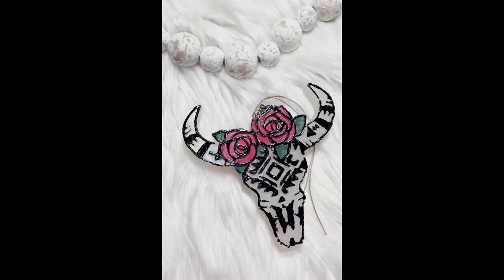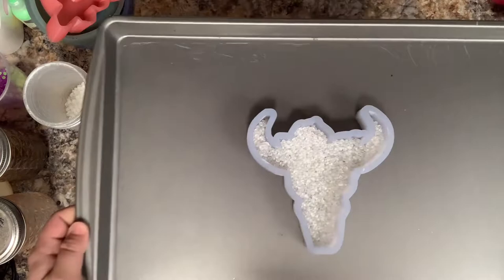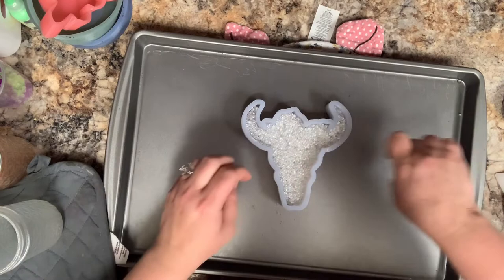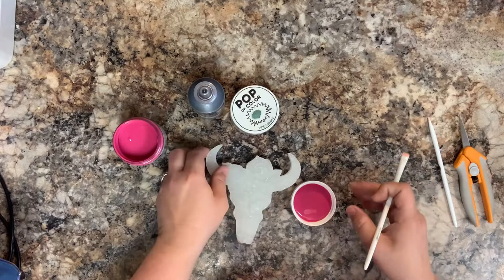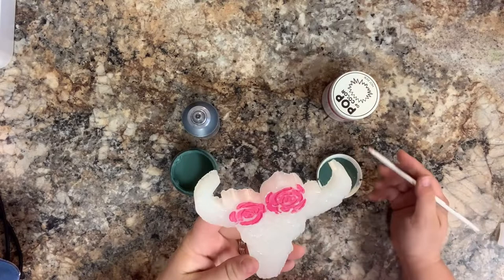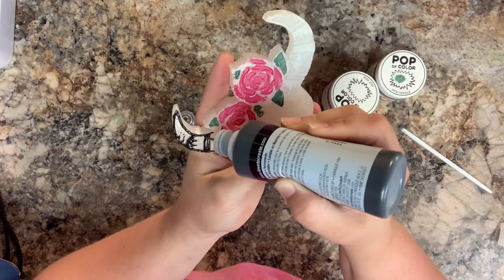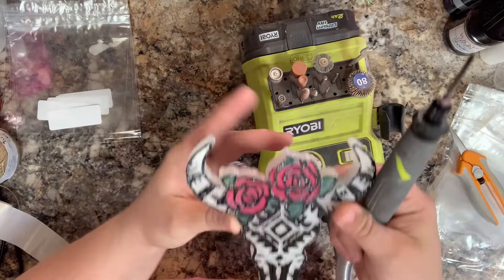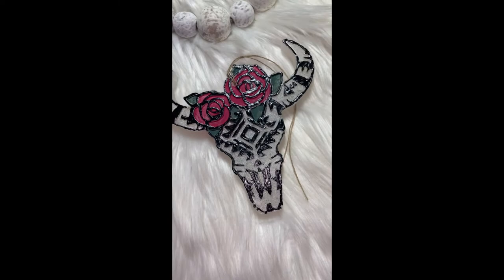Car Freshie Tutorial - Floral Aztec Skull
Hey y’all! Thanks so much for stopping by my channel! In this video I will show y’all how I paint my floral Aztec bull skull from Death by Design Molds.

White Mica Powder

Polypropylene Bags: the size in this video is 6x6

Hemp string

Silicone spatula

Paint dotter

Freshie Labels

Thermal Printer